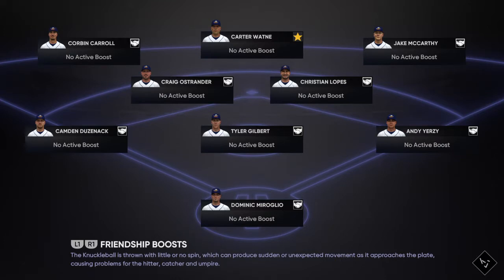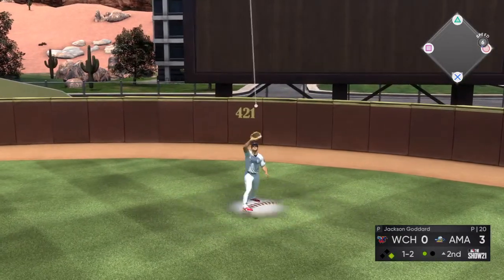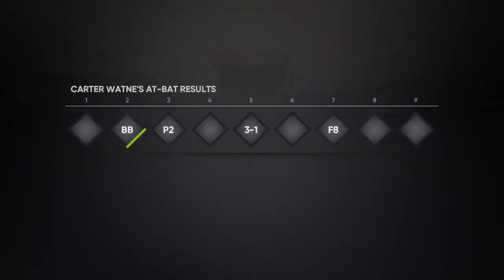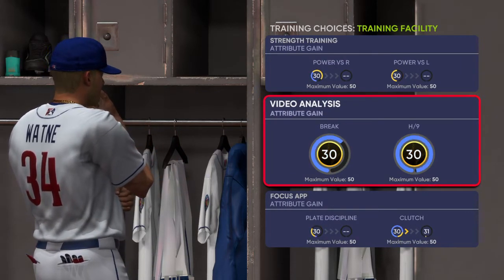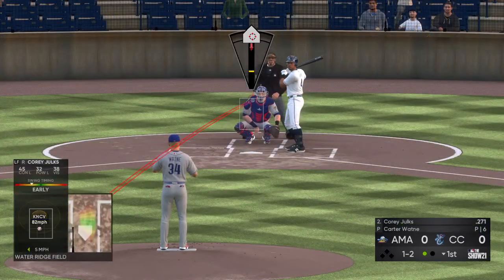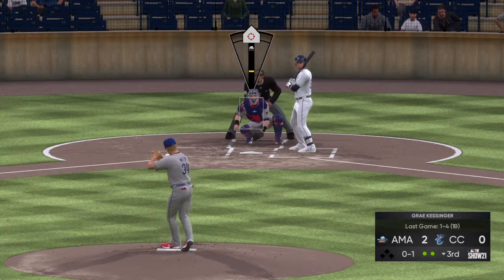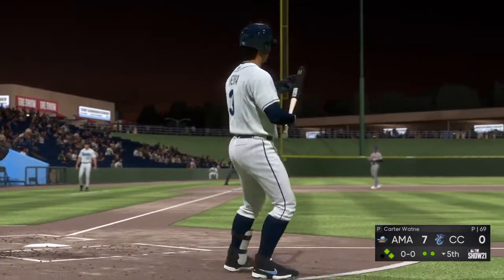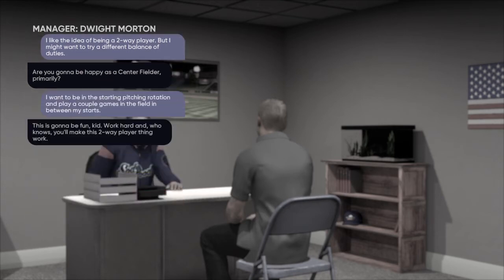MLB® The Show™ 21 #3